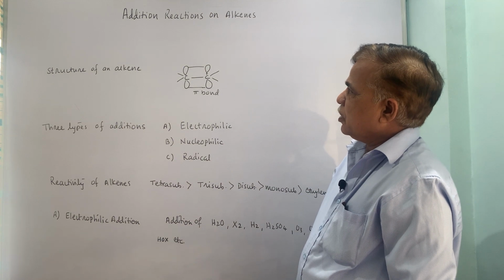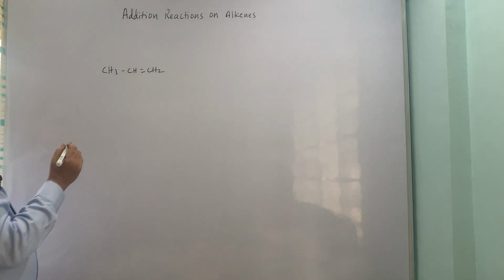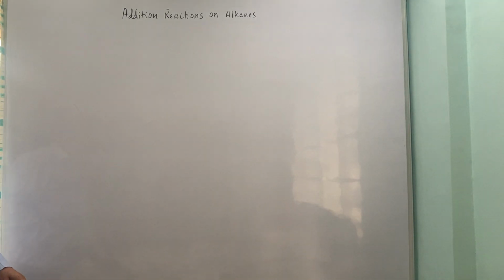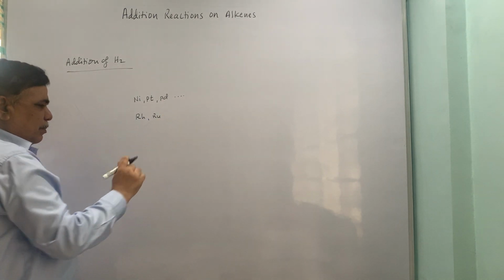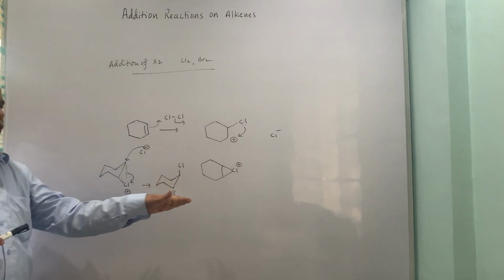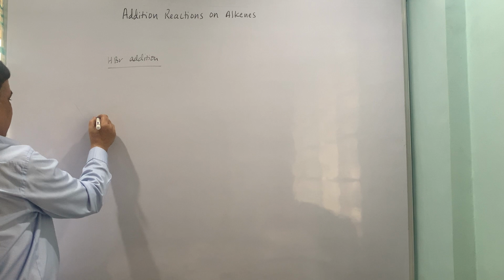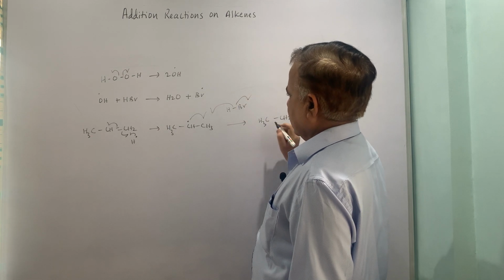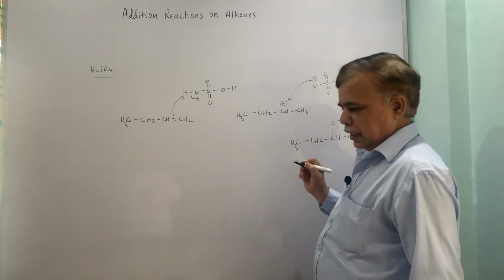Addition Reactions of Alkenes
In this lecture you will be able to understand the addition reactions of Alkenes with the help of illustrative examples. Furthermore we also incorporate the underlying theory behind the same .